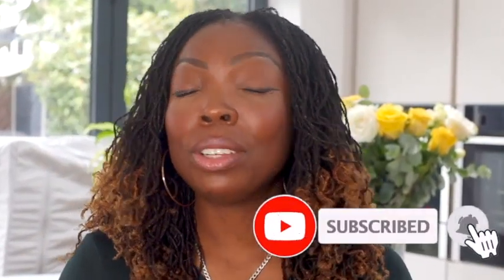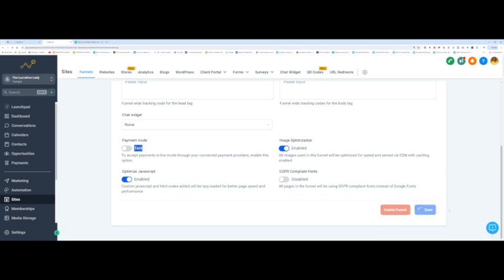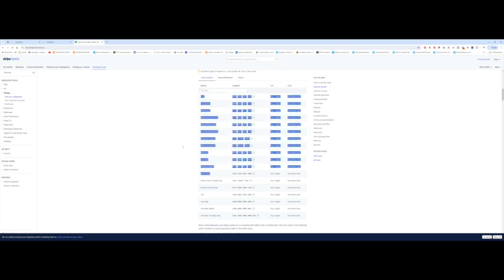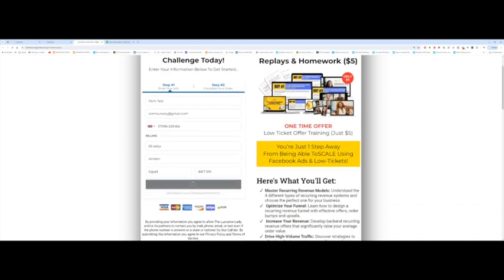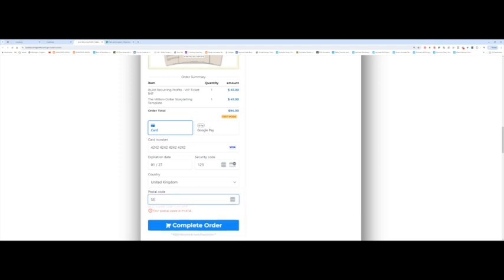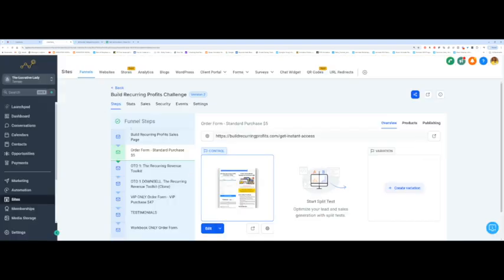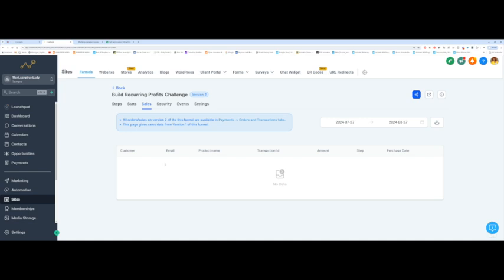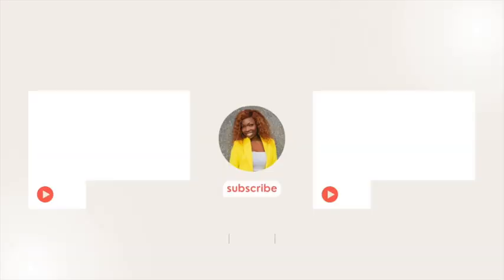How To Create Test Order Go Highlevel | Test Stripe Payment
In this video, I'll show you how to create a test order in Go Highlevel and set up a test Stripe payment. Learn step-by-step how to ensure your payment system is working smoothly before going live! Perfect for anyone using Go Highlevel to manage their business and Stripe for online payments.

➡️ READY TO CREATE RECURRING PROFITS?

⭐️⭐️⭐️ Build an irresistible membership offer in no time flat with this easy-to-use Recurring Revenue Workbook

Enjoyed the video? Drop us a comment down below, and be sure to hit that subscribe button to get the latest content on how to grow yourself as a coach and your successful coaching business